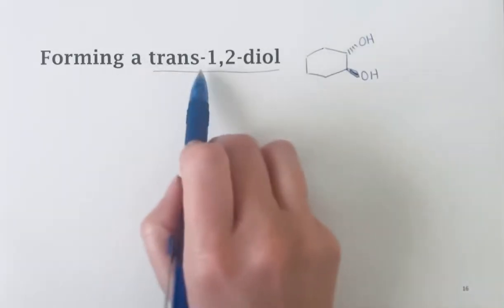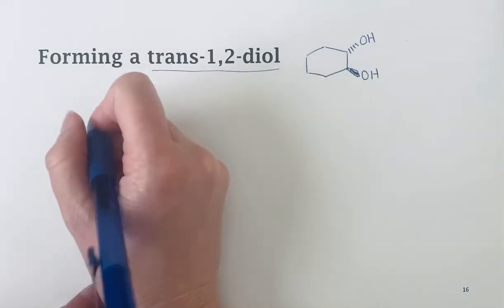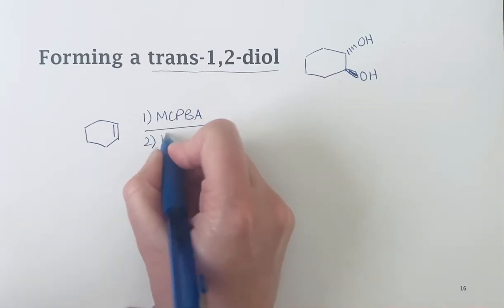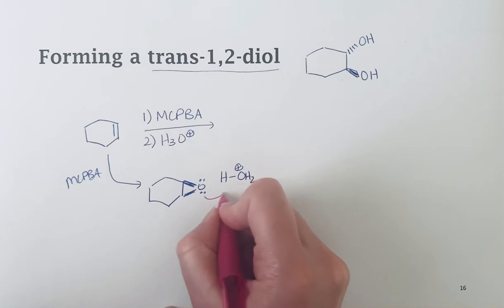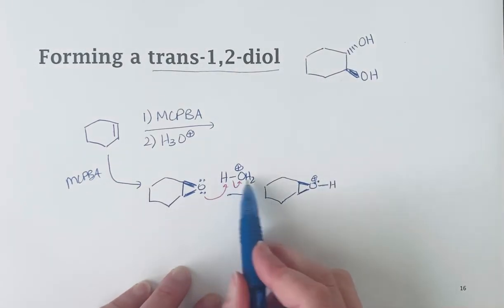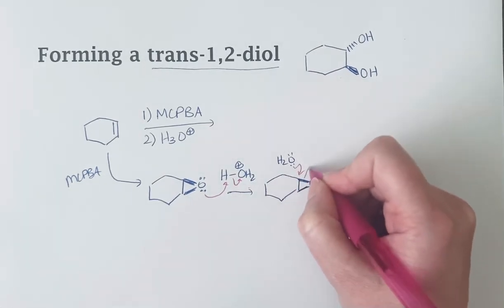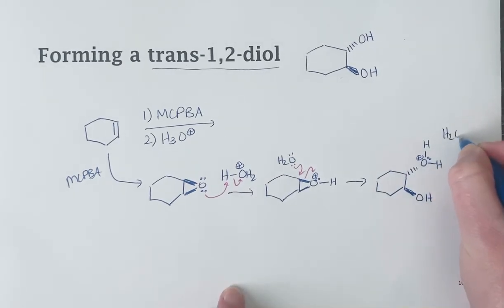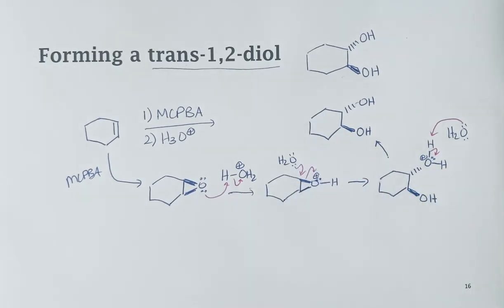Forming a trans-1,2-diol